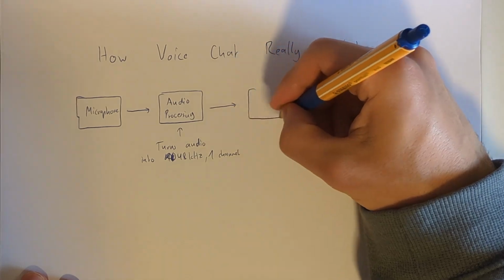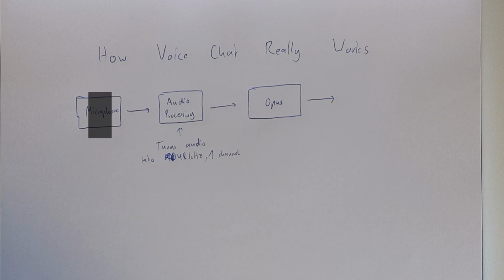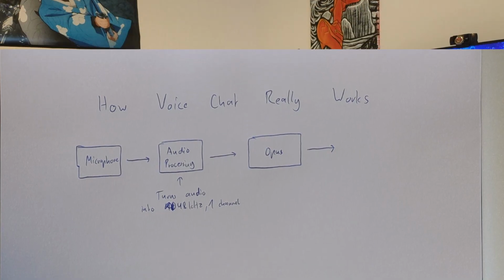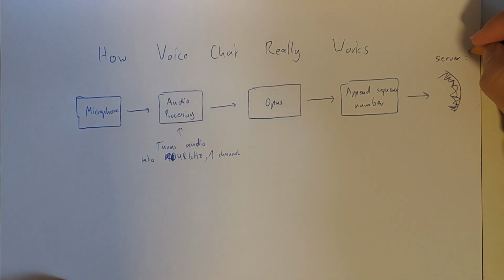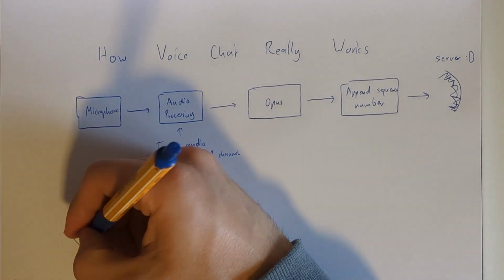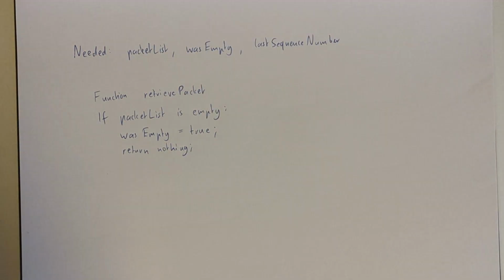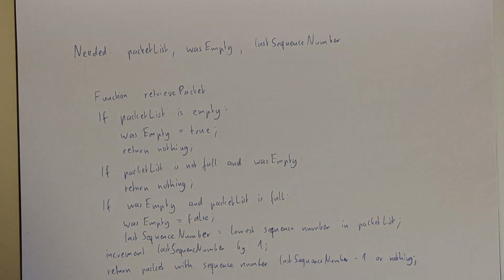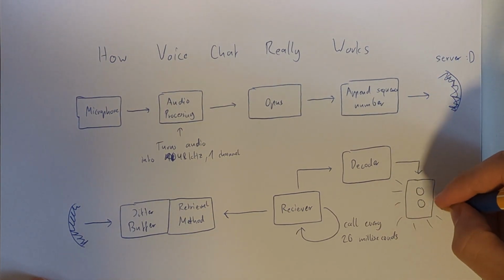How Voice Chat Really Works (Yes, EVERYTHING!)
When I implemented Voice Chat in my app Liphium over the last few months there weren't any good videos explaining how it actually works. So today, we're covering it all. From your microphone to normalization, encoding, sending, receiving, buffering, decoding and then finally playing the packet everything except for the server is covered. I long wanted to make this video and hope that you enjoyed watching. If you have any questions, feel like I missed an important part or even feel like I should've implemented one part differently, please let me know down in the comments below. I'll answer all of them, as usual.

(invite to the Discord server)

GitHub repository for the voice chat (that's the directory of the Rust library I built to power my voice chat, all of the voice related stuff is in the src/lightwire directory from there)